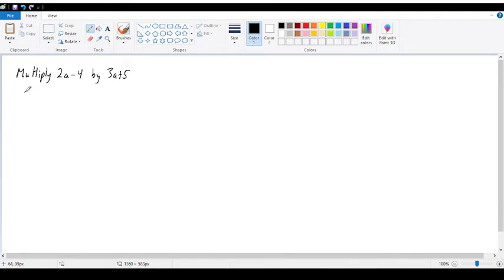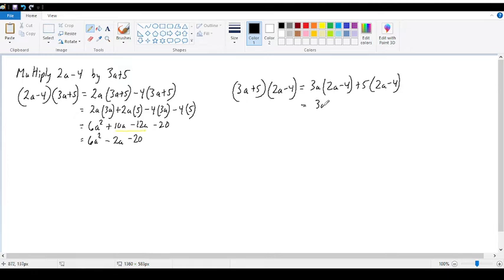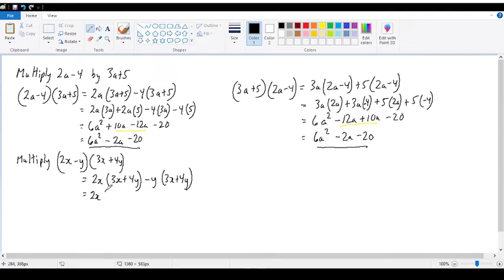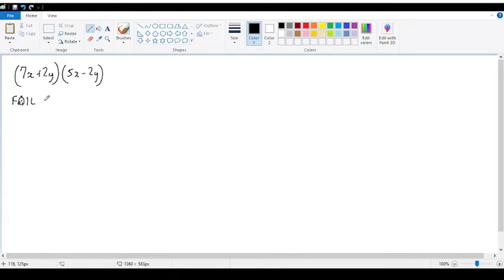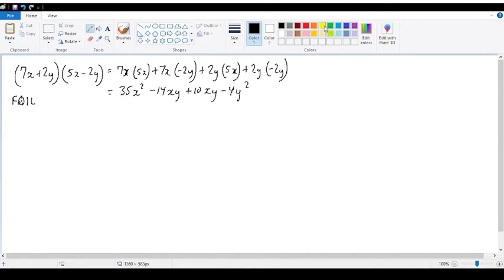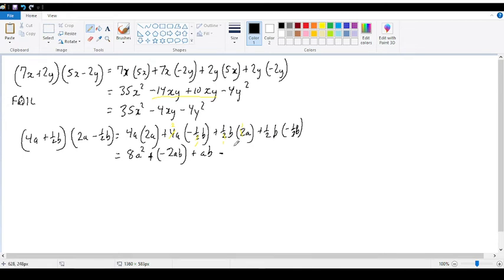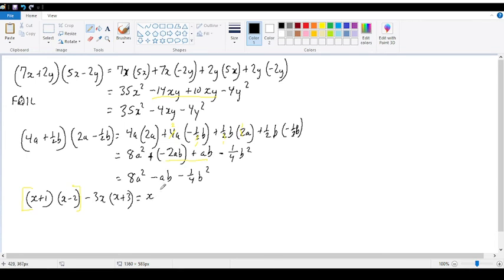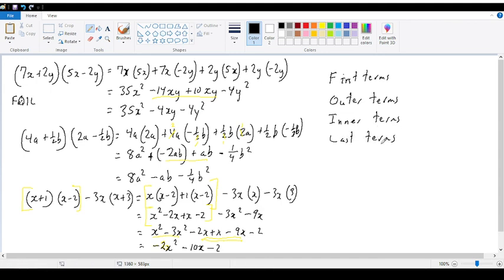Multiplication of Binomials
Multiplying two binomials